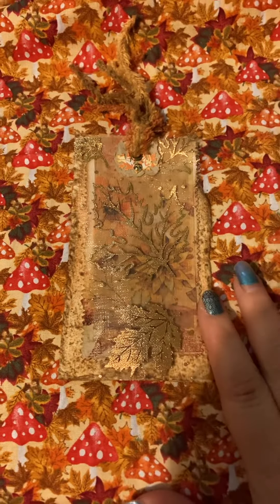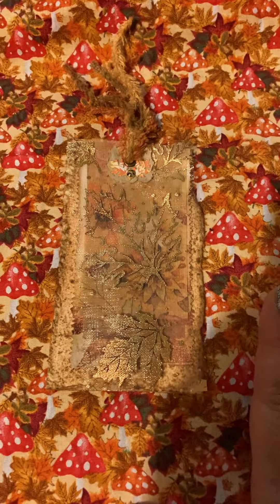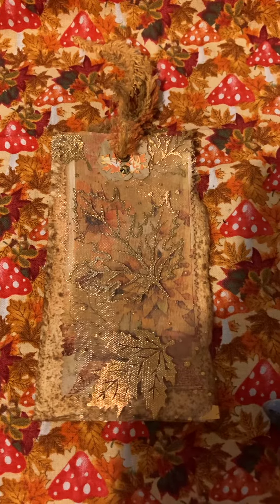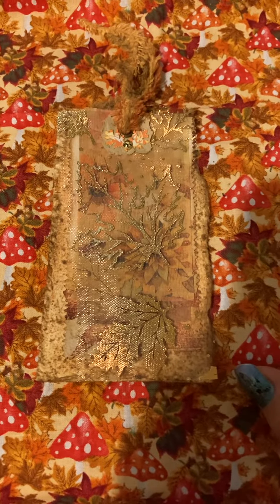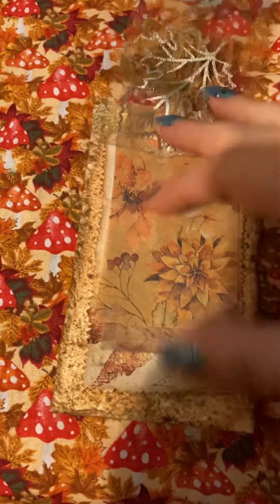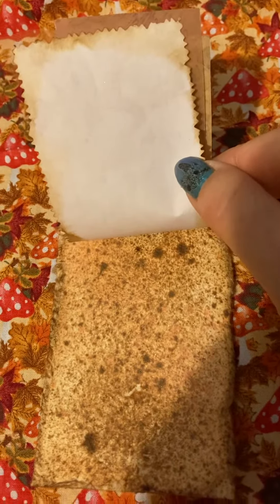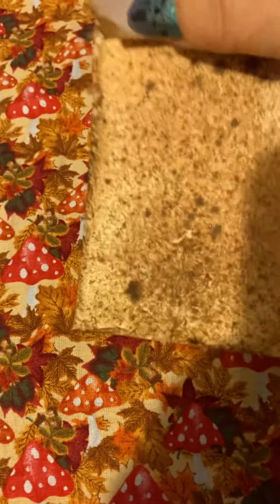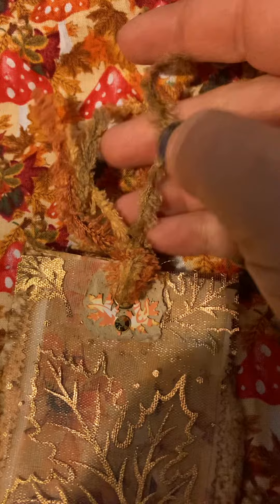VR for @CreatingwithJovi Road to 2k Giveaway